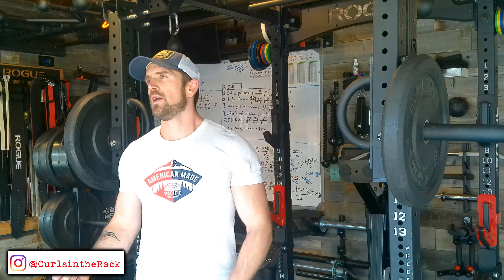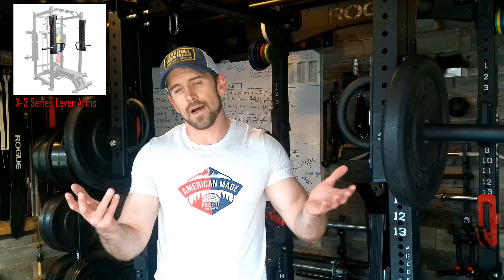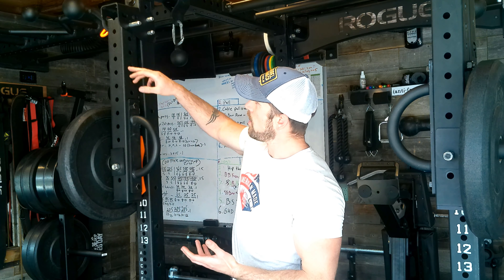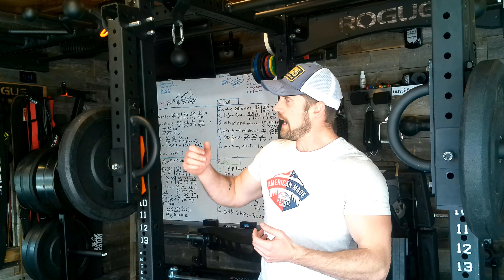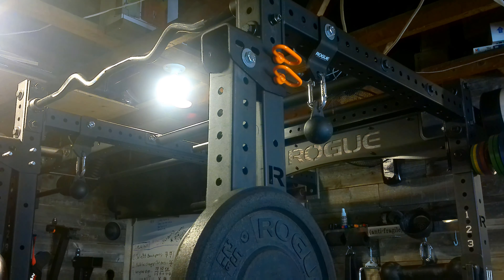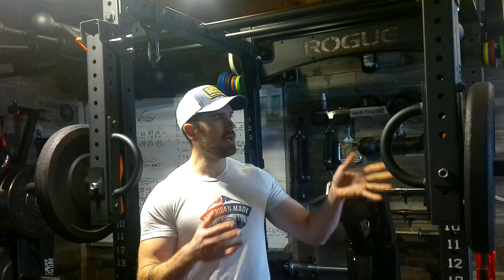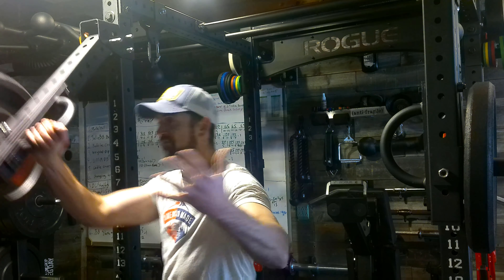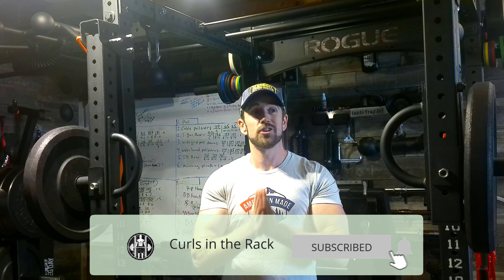DIY Lever Arms All METAL PARTS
In this video I go through all the pieces/how to make some adjustable lever arms with equipment you might have in your gym already... Hope you enjoy

Here is the link to the Titan Fitness Lever arms (they even have some blemished versions for $229 if you act fast... If you buy from this link I get a small compensation at no extra cost to you!

If you like any of the shirts I wear in my videos, I designed them all (most likely) and here is the link to the store to purchase one...